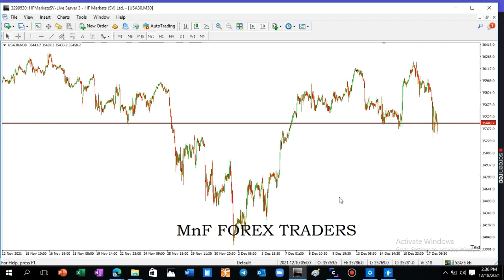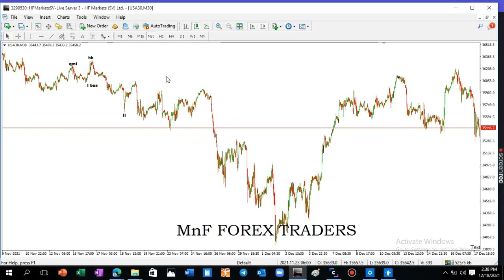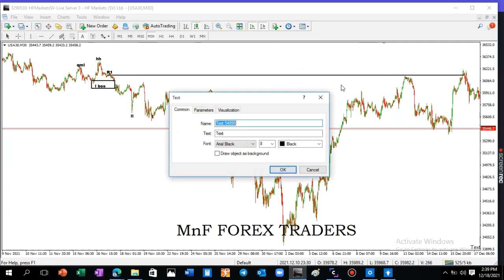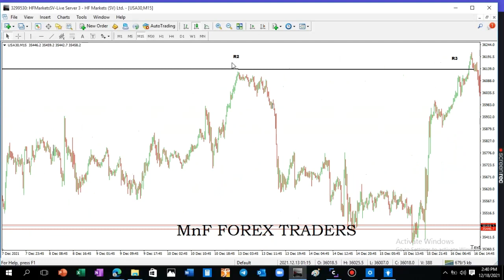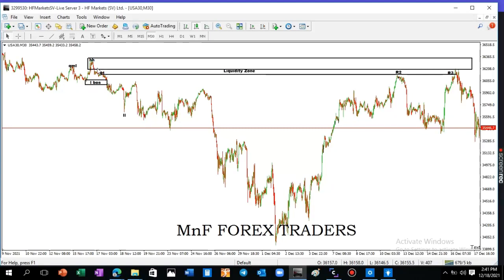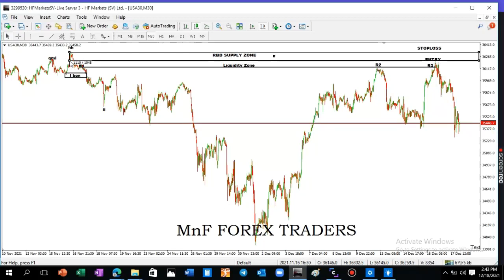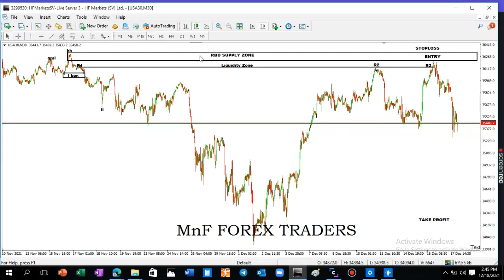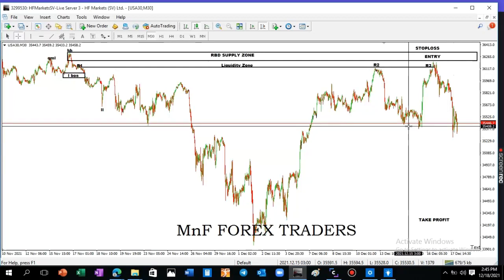QML+FAKEOUT SELL SETUP US 30 TRADE BREAK DOWN